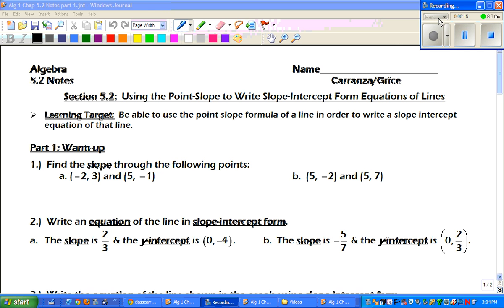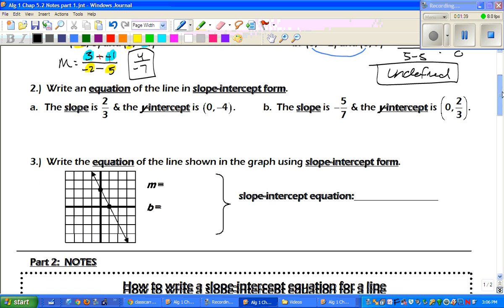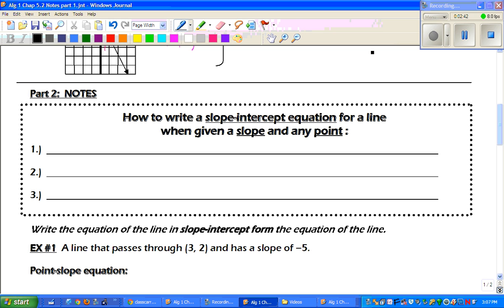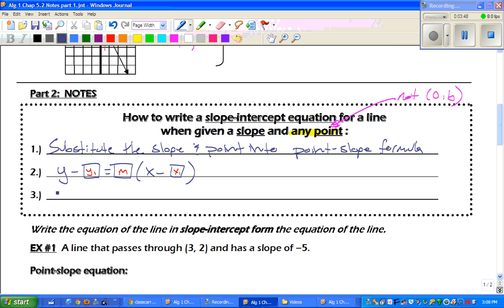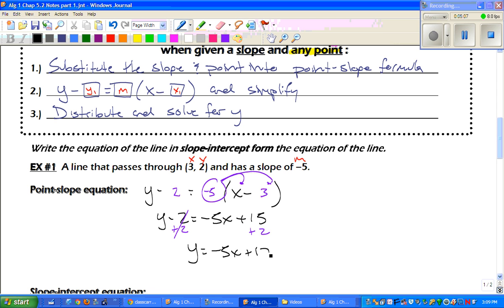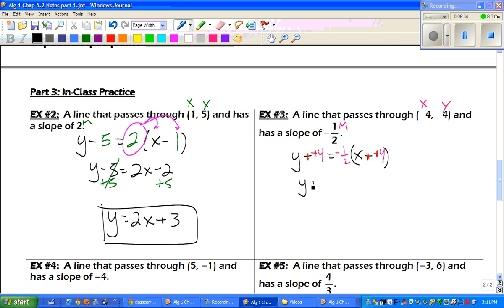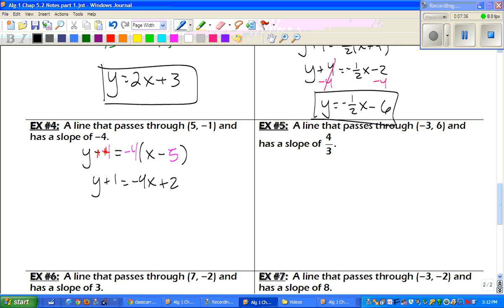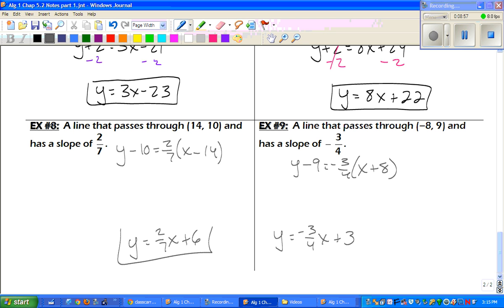AT Alg 1 Chap 5.2 Notes part 1.wmv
ATHS Algebra 1 - Chapter 5.2 Notes part 1 Using Point-Slope to Write Slope-Intercept Form - Ms. Carranza and Mr. Grice's Algebra 1 Class